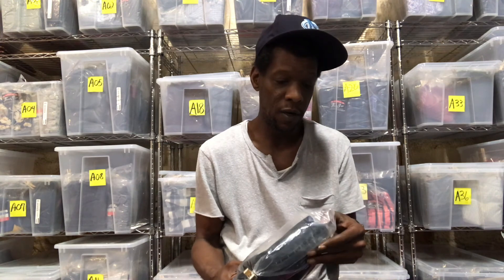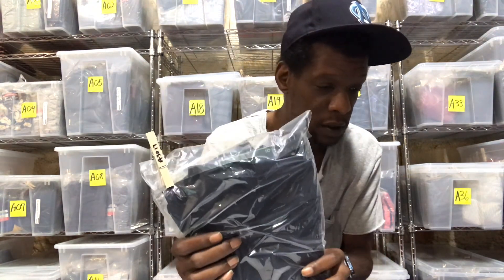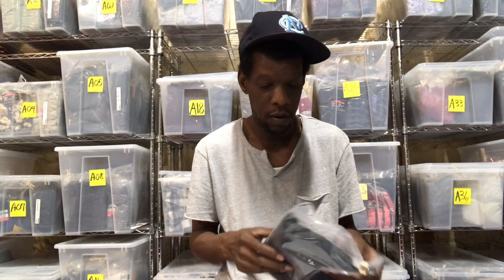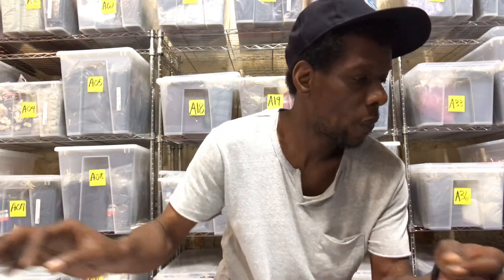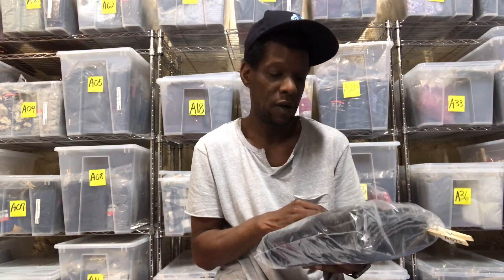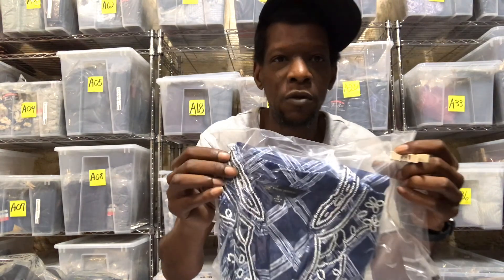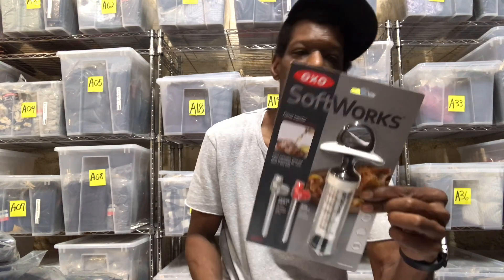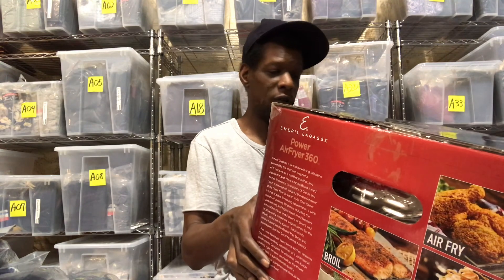What Sold Over The Weekend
What sold over the weekend.  Total of $1100 is sales across ebay, FB Marketplace, and in-store sales.